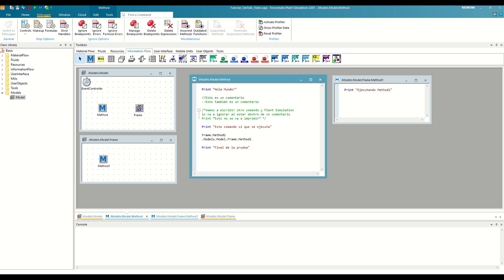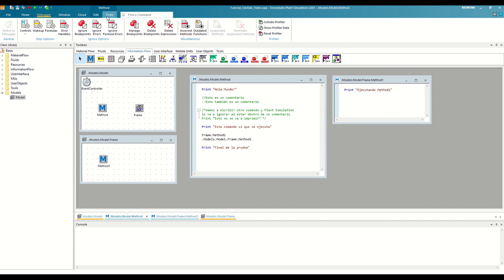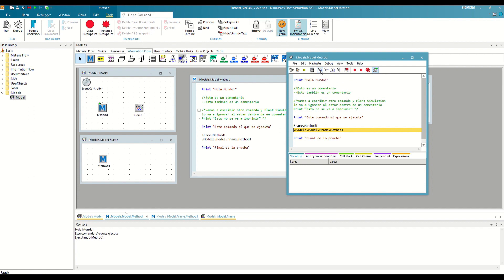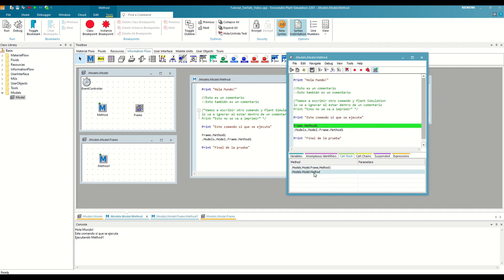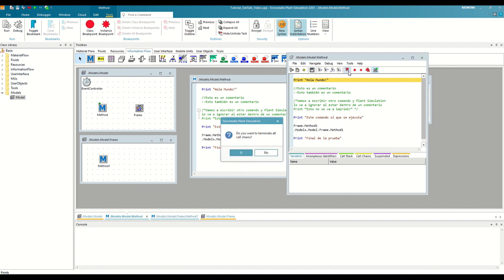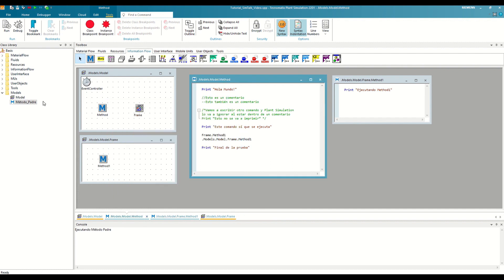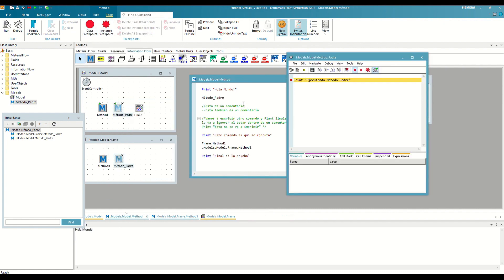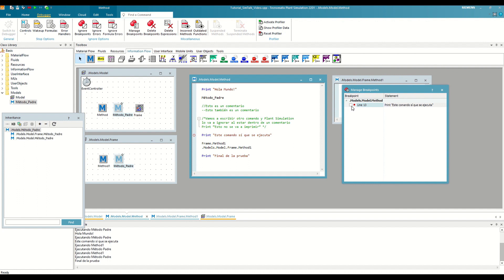SimTalk Tutorial (English) - 2. Debugger, Breakpoints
Second video in the series of tutorials where we will learn to program from scratch in SimTalk, the Plant Simulation programming language, without the need for prior experience. In this we will talk about the Debugger, the tool that will allow us to understand how our methods work and detect errors, and breakpoints.